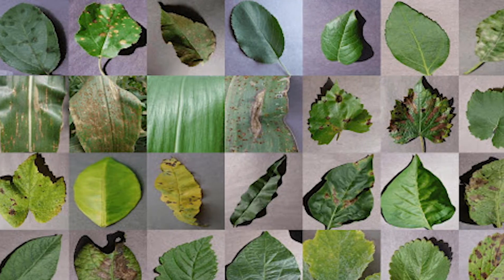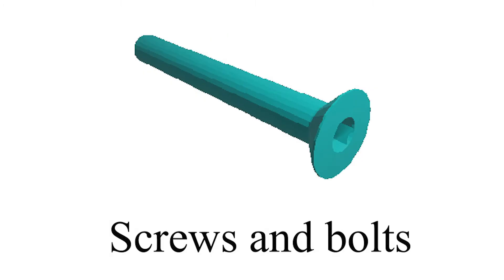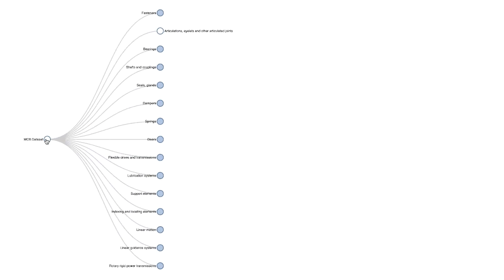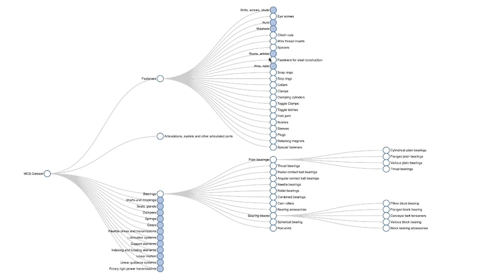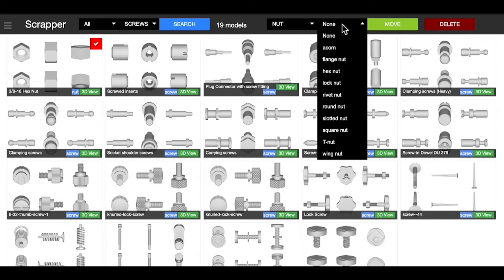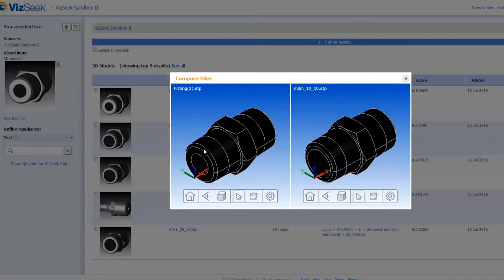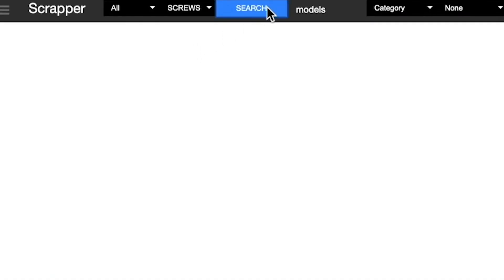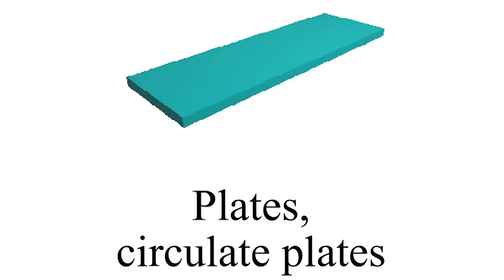Machine Learning for Machine Parts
Computer vision researchers use machine learning to train computers in visually recognizing objects, but very few apply machine learning to mechanical parts such as gearboxes, bearings, brakes, clutches, motors, nuts, bolts and washers.  Karthik Ramani has created the Mechanical Components Benchmark, the first comprehensive open-source annotated database of more than 58,000 3D mechanical parts.